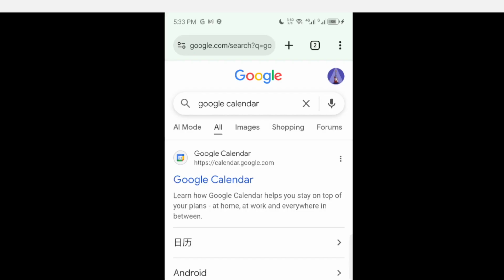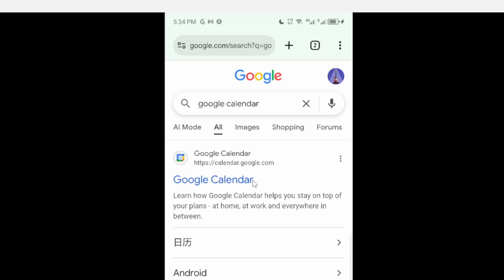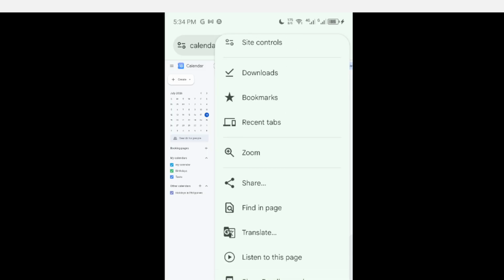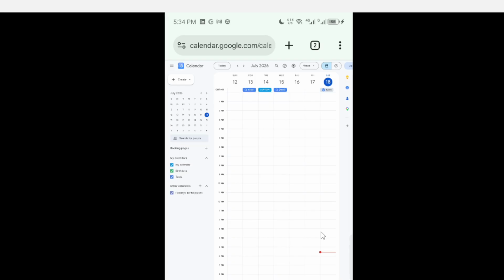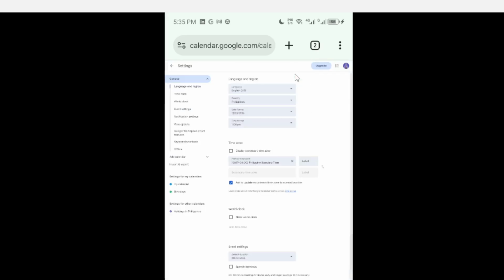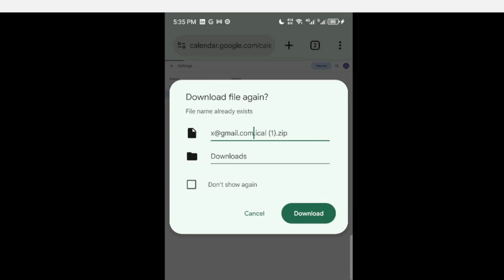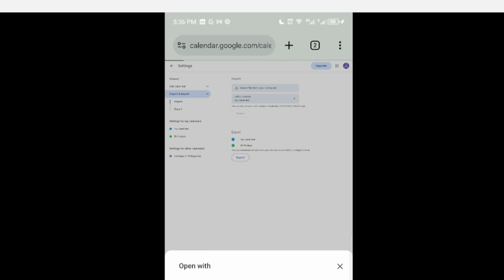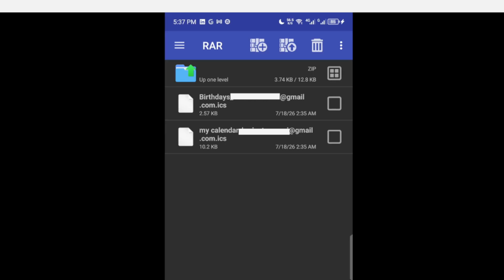How to Export Google Calendar from phone [2026 Full Guide]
How to Export Google Calendar from phone

Ready to take control of your schedule? In this tutorial, we’ll show you how to export your Google Calendar from your phone in just a few simple steps! Whether you want to backup your events or transfer them to another calendar service, this method is straightforward and user-friendly. We start by accessing Google Calendar through your phone’s web browser instead of the app for full functionality. You'll learn how to navigate through the desktop site to find the export options, download the calendar data as a .zip file, and extract the individual .ics files. Say goodbye to lost events and hello to seamless calendar management with our easy-to-follow guide.

Google Calendar, export calendar, backup events, transfer calendar, phone tutorial, Android, iOS, calendar management, sync calendars, .ics files, digital organization, online tutorial, tech tips, mobile guide, productivity hacks